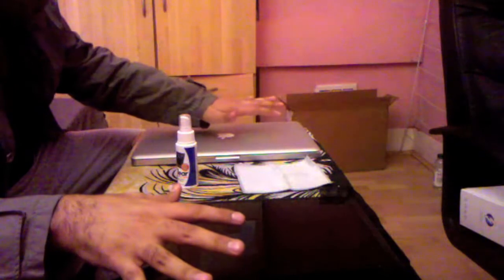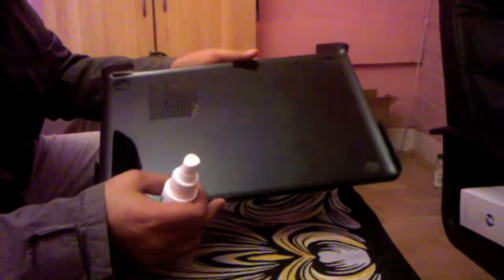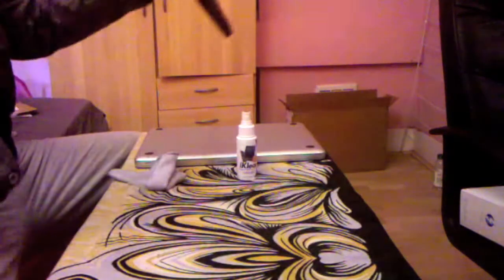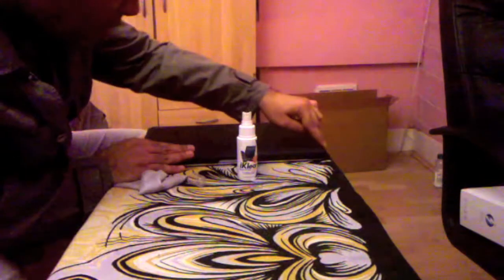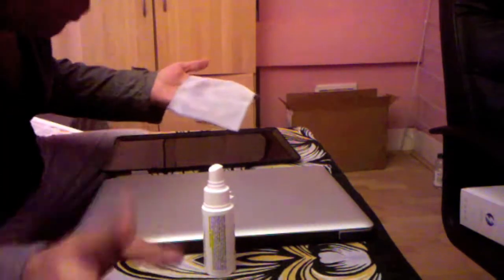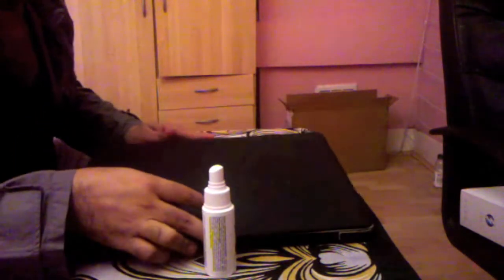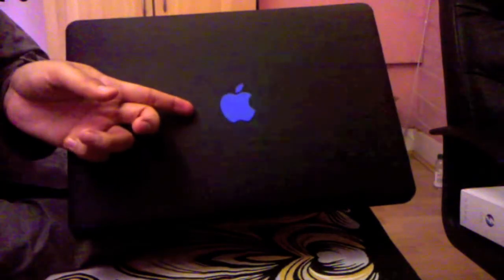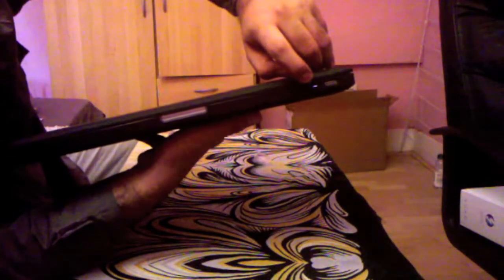Speck SeeThru Satin Case - Macbook Pro 15 inch - 3 Jul 2011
Putting in the Black Speck SeeThru Satin Case on my Macbook Pro 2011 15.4". A Slow process but worth watching if you are really looking to protect your Macbook Pro.